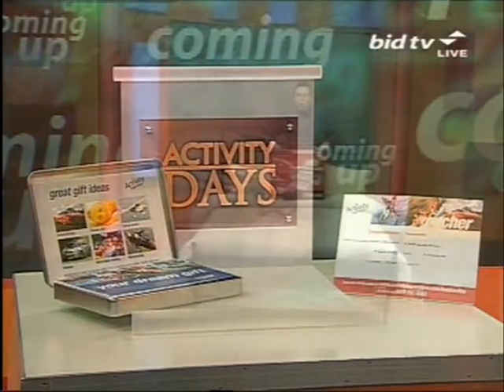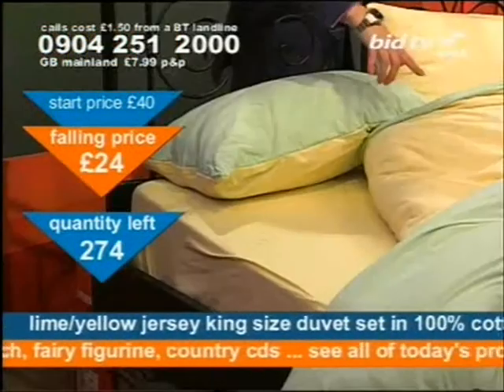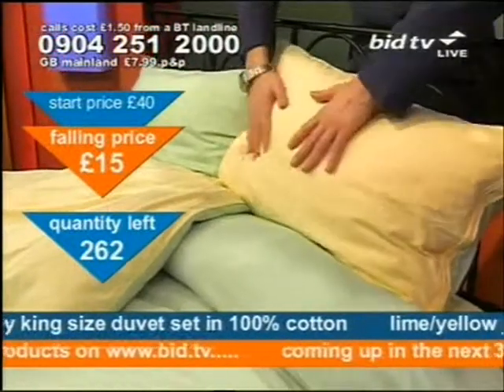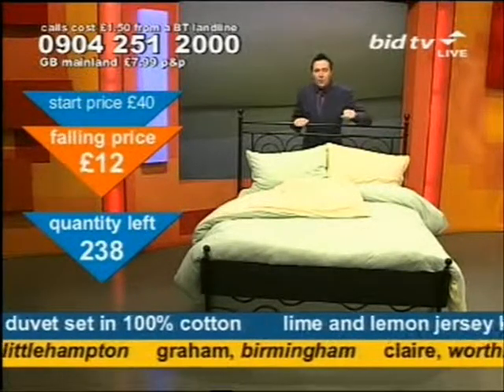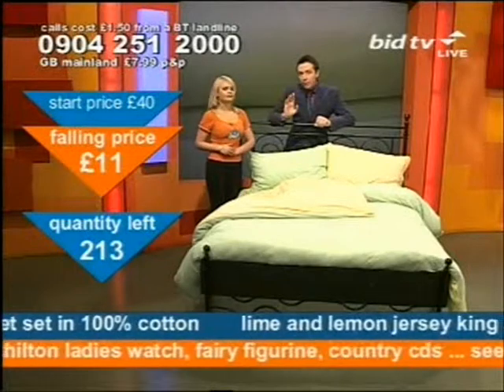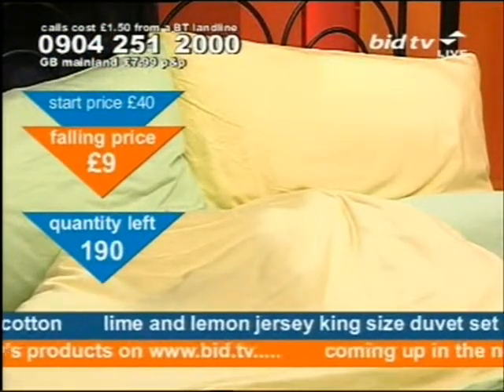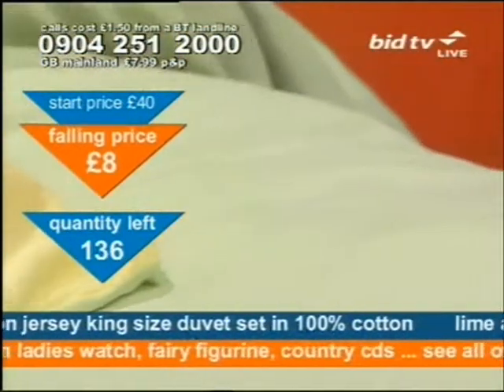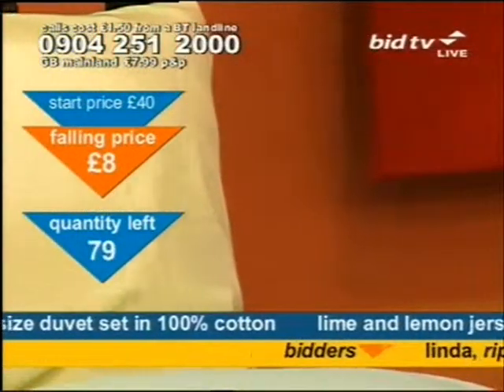Andy Hodgson has good fun selling a duvet set on Bid TV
Andy Hodgson compares this yellow and lime duvet to a giant can of Lilt, has a small existential crisis about being a lonely kettle seller and promises next week to bring a box of chocolate fingers, is cheered up by Bob The Warehouse paying attention to alliterative naming advice, has terrible trouble with Robin in the warehouse, is disgusted by his assistant's threadbare bedding and has no idea what she was doing in her bedroom before he arrived, knows Ripon as the Cathedral city with the racecourse but cannot remember the name of the disappointing One Eyed Rat club that he visited there as a youngster two or three years ago, quotes Down Down by Status Quo and enjoys a dash of lemon in his Bombay Sapphire Gin despite his father's repeated recommendation of Plymouth Gin whilst selling a Lime / Yellow Jersey King Size Duvet Set In 100% Cotton on Bid TV in March 2006. That's why bargain fever is sweeping the nation at the moment.